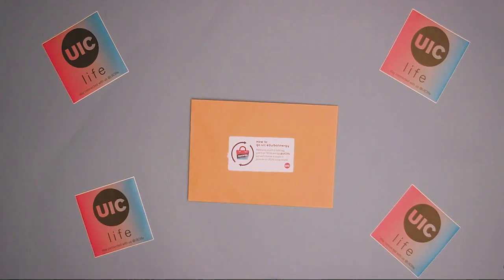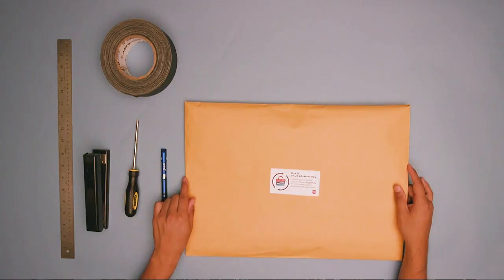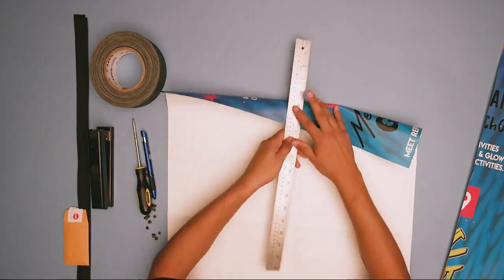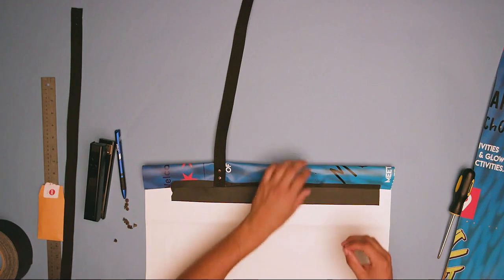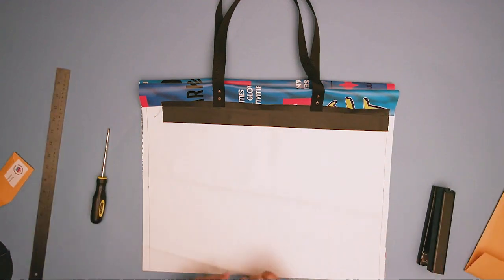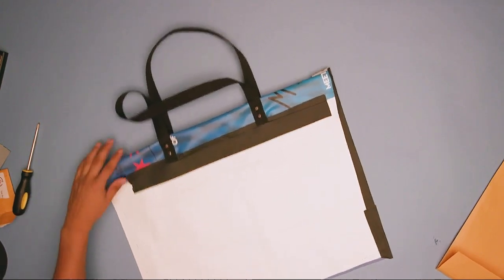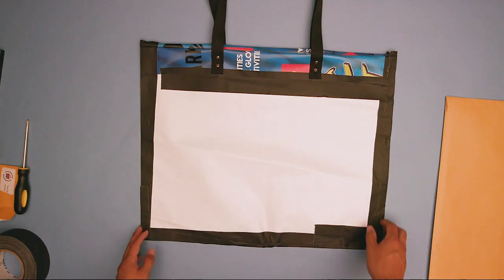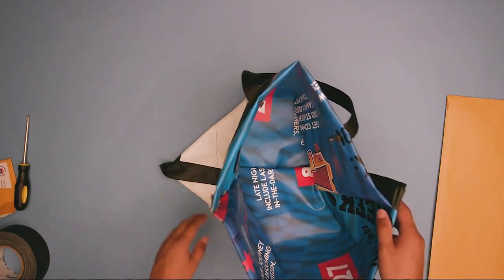Bannergy 2021 Tutorial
The Bannergy 2021 program offers up-cycle kits that have materials to create your own reusable tote bag or pouch! The vinyl you find in the bag are from banners that were previously hung around the UIC campus. Grab one from the UIClife Table at the 2021 Fall Involvement Fair, and watch this tutorial to learn how to put your new bag or pouch together.